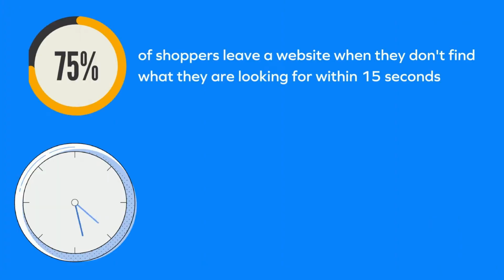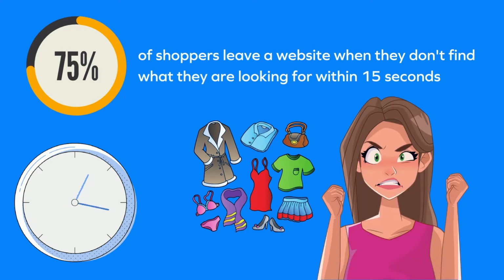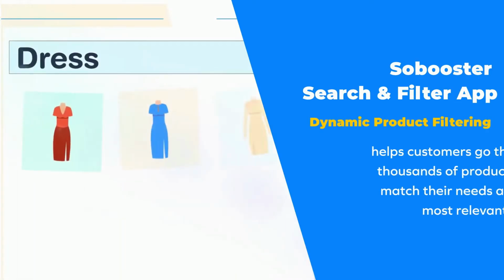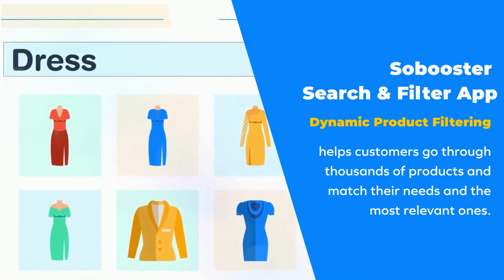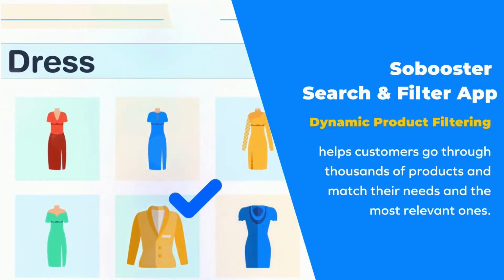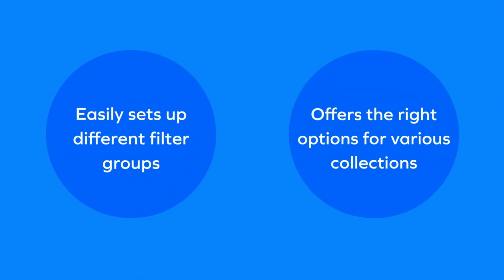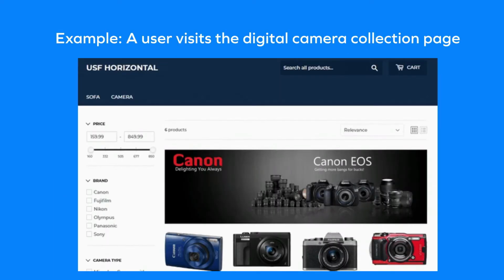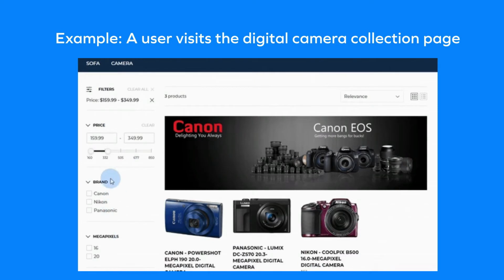Why should Shopify Store use Dynamic Product Filtering?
Welcome back to SoBooster's Channel!
Up to 75% of shoppers leave a website when they don't find what they are looking for within 15 seconds. Looking at this, you recognize that speeding up product discovery is important.
In this video, we will help you set number of search suggestions and product matches.
SoBooster Search & Filter is an All-in-one site search solution for Shopify and Shopify Plus stores. It leveraged advanced semantic search, natural language processing, and merchandising.
This SoBooster Search & Filter App will optimize your Shopify Store, make your store more professional and boost your sale day by day.